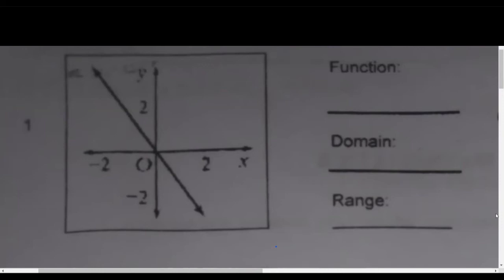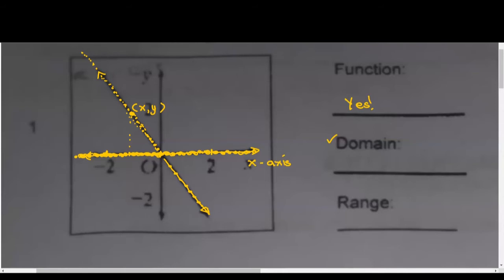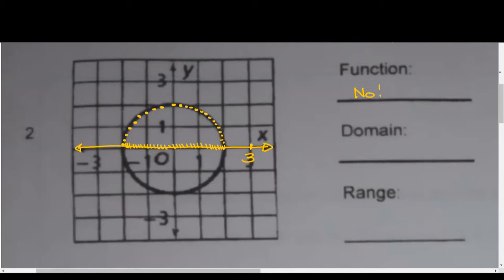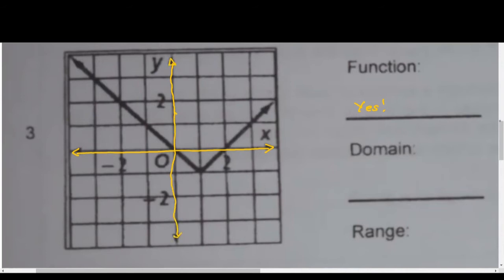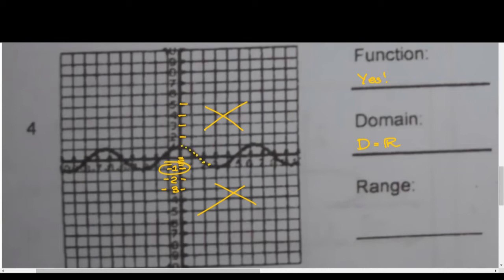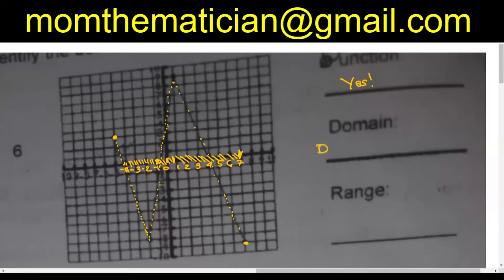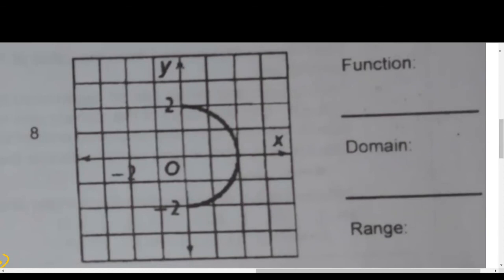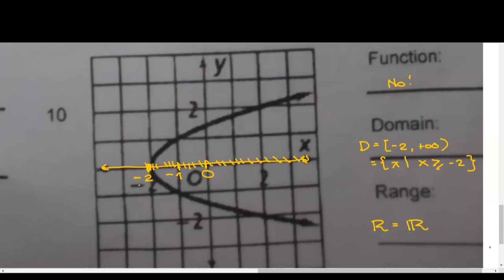GRADE 11 | GRAPH OF A FUNCTION OR NOT? | DOMAIN & RANGE OF THE GRAPH | A REQUESTED VIDEO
- MOMthematician